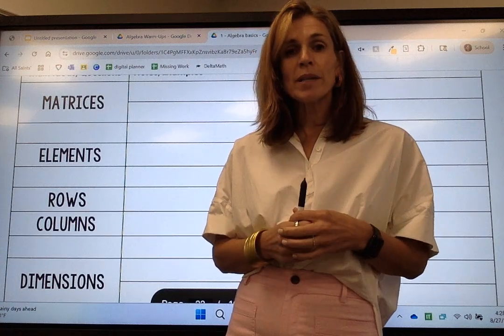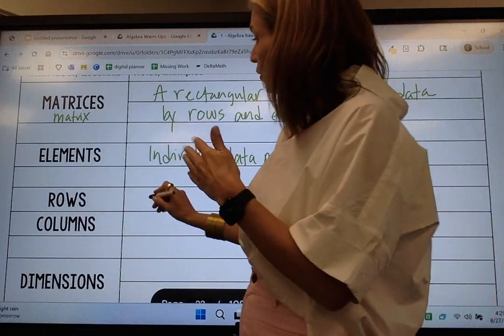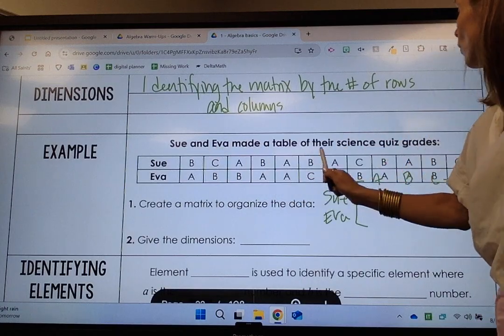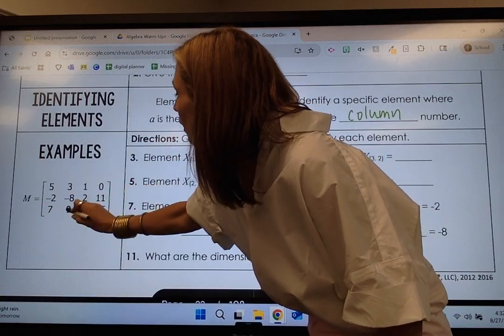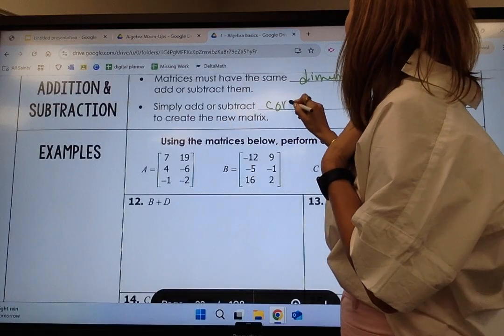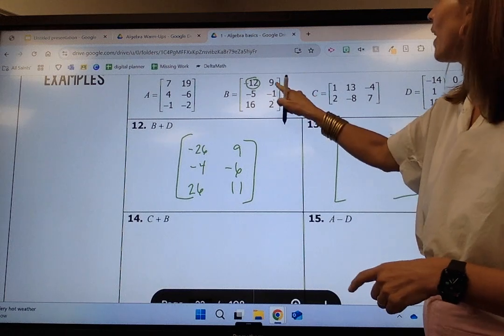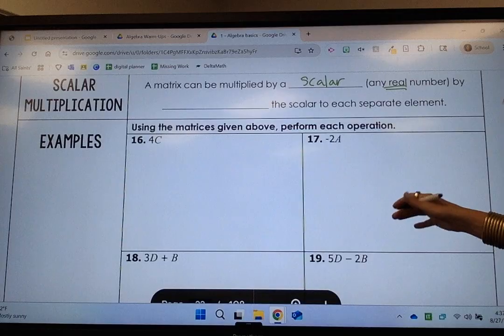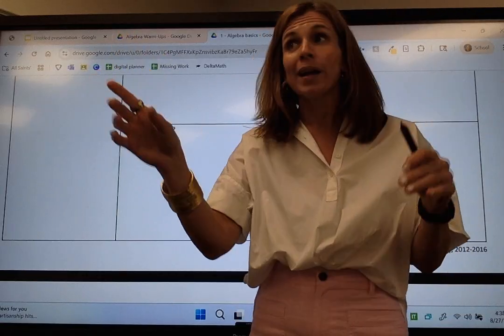unit 1 - matrices